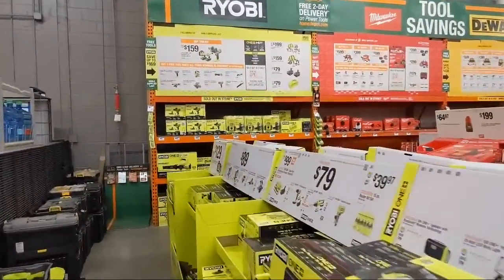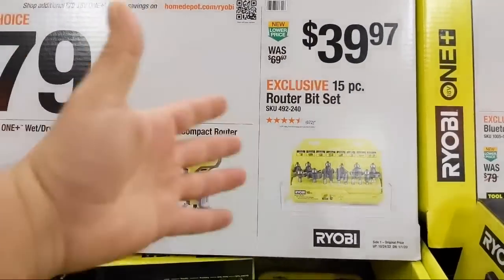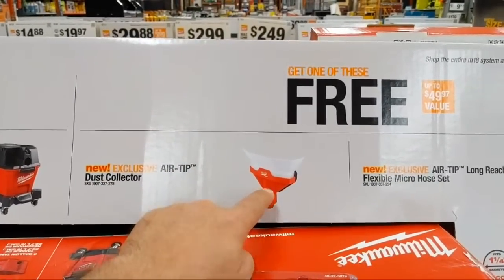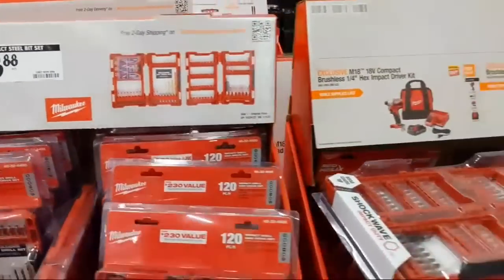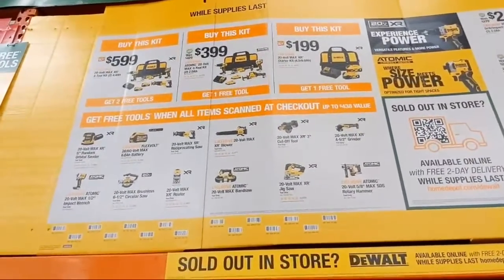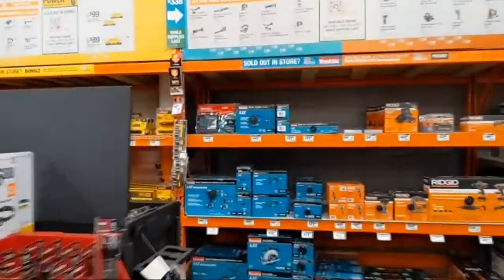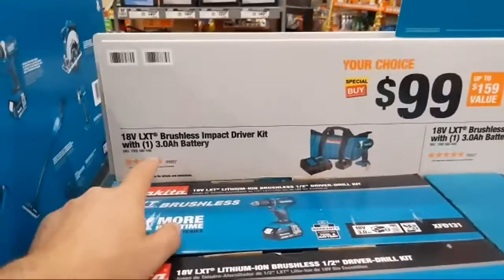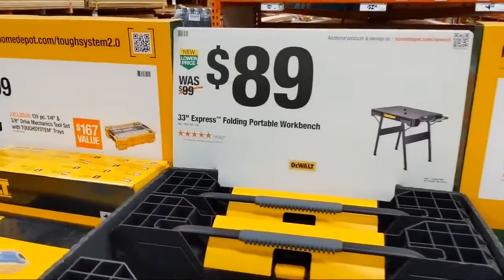BEST Holiday TOOL DEALS at THE HOME DEPOT for 2022!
We Shop the best Holiday tool deals from Milwaukee Tool, DeWALT, Makita, Ridgid, Diablo, Ryobi, and Husky at The Home Depot for 2022!

Using our link to buy these Holiday Tool savings may earn VCG Construction a miniscule commission: